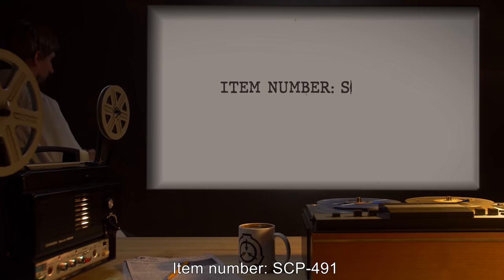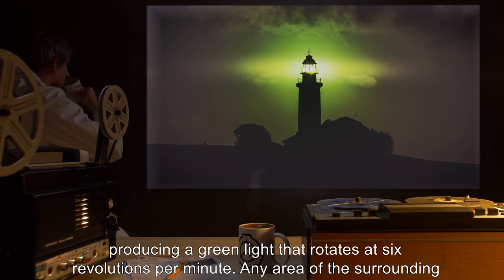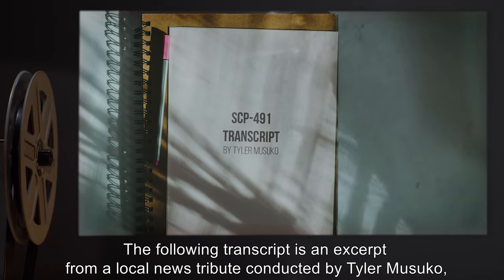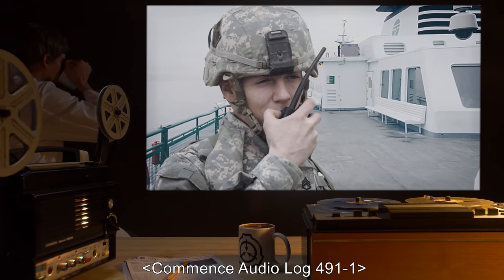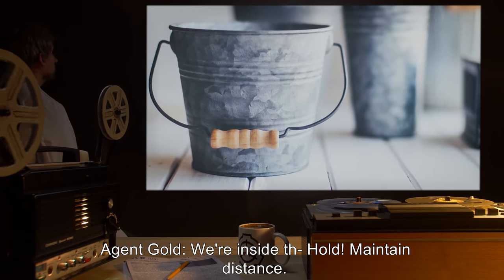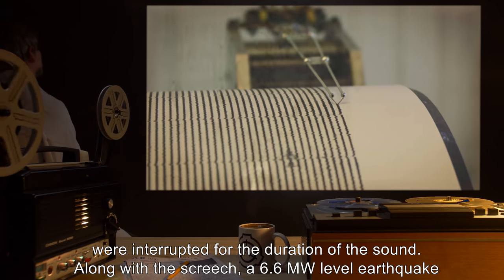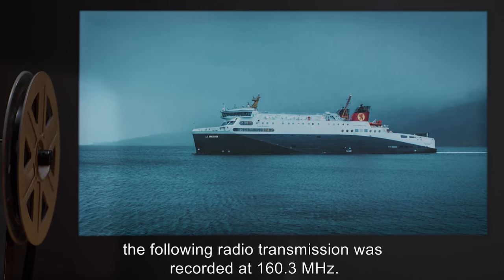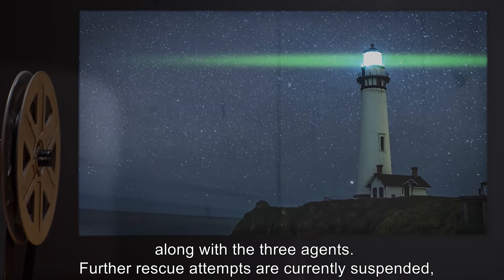SCP-491 | Wrecking Light (SCP Orientation)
Today we will be studying Item number SCP-491: Wrecking Light, Object class: Euclid.

SCP-491 is a lighthouse built in the early 20th century, located in Nova Scotia. The ocean floor surrounding SCP-491 contains numerous wrecked ships, which vary in time of origin, ranging from 1923 to 1987.

The area within the perimeter of SCP-491 is subject to spontaneous change caused by minor earthquakes. These earthquakes result in the production of large rocks or shallows in the path of an incoming vessel, inevitably sinking it.

At random intervals, SCP-491's lamp will activate, producing a rotating green light. Any area of the surrounding sea illuminated by this light will evince several ships, identical to those present on the seafloor. These ships only last for a short period, due to the rate at which SCP-491's lamp rotates.

and released under Creative Commons Sharealike 3.0. Contributor: Riemann

Attribution: The U.S. National Archives
Attribution: ray_explores